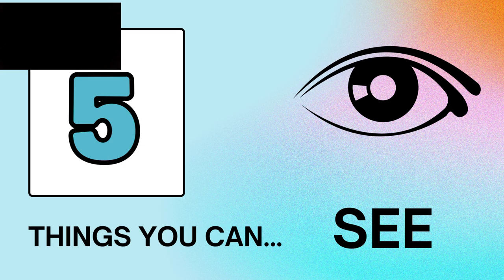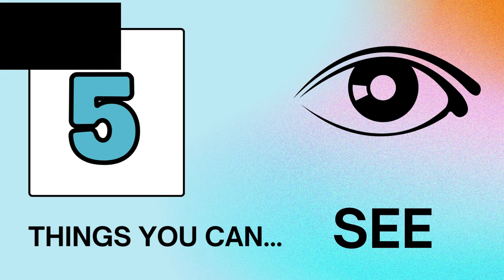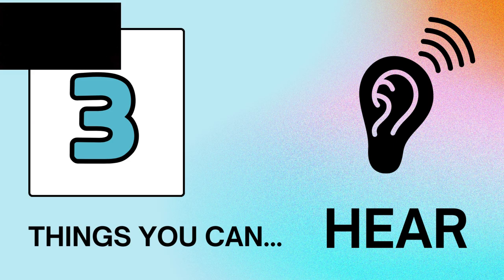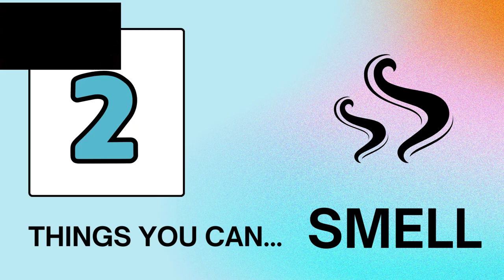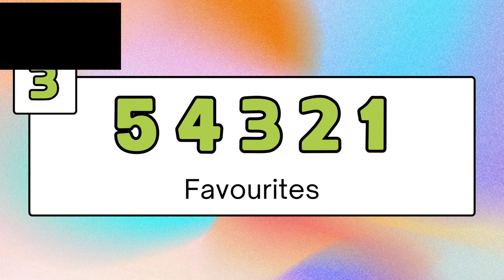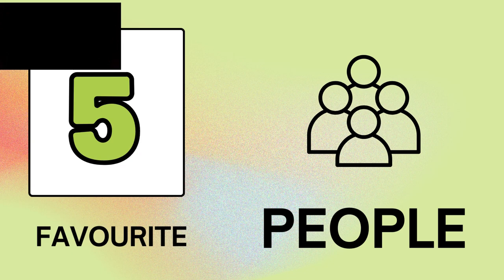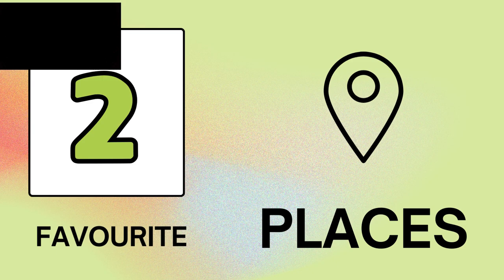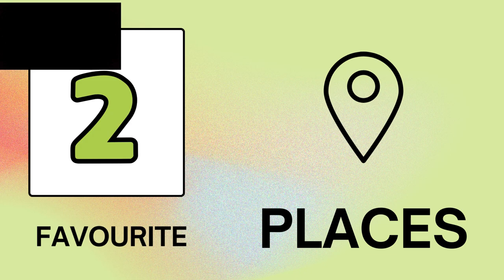Anxiety and Coping mechanisms- please see a medical professional before participation. Thanks WAUK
All videos are designed to be informative, educational, and fun and to remain within the community guidelines as well as not breaking the multitude of international copyright laws. All comply with the 1976 Copyright Law and subsection 107, whereby, it includes the following clause that all content must be educational, research and its purposes should not cause harm or misinform others. Moreover, my content also complies with the UK Consumer Laws especially if I were to charge for any card or pendulum readings. As with any thoughts and opinions shared and discussed, they are my own or those of my viewers and should be treated as such too. I  am not responsible for what adults converse about in the chat facility, adults can moderate themselves. OPINIONS ARE NOT DEFAMATION.
So with this being said pull up a stool, and hold onto your harps, as we enter the Mausoleum to dig deep into some cases and shuffle some cards. Love you all Wise Angel UK (c)2023